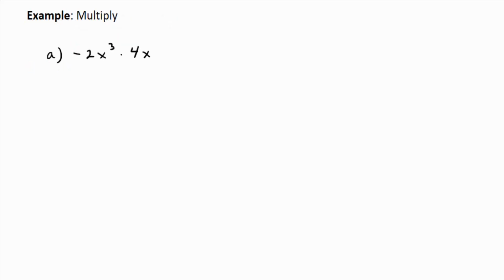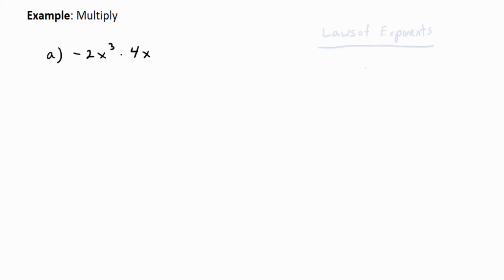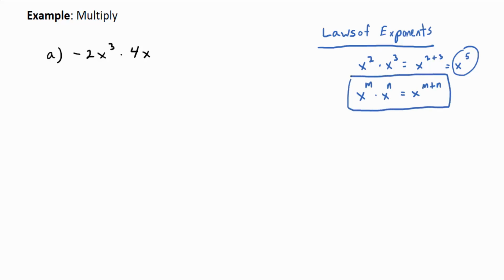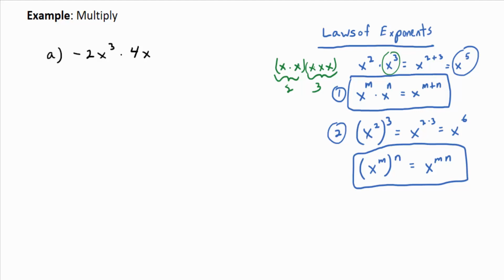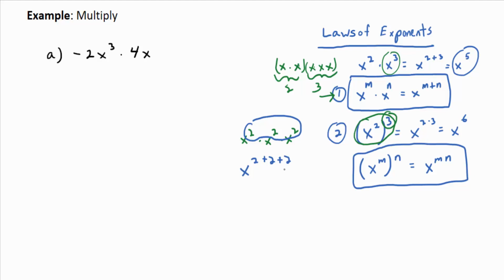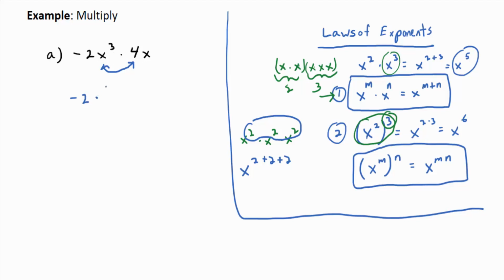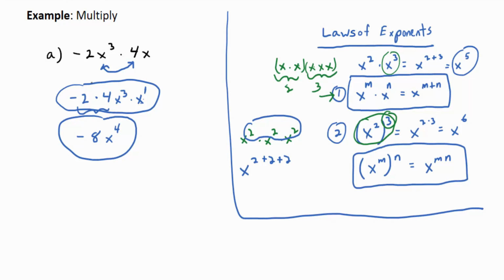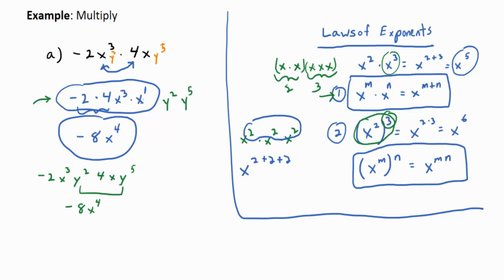Video 5.2.1: Multiplying Monomials